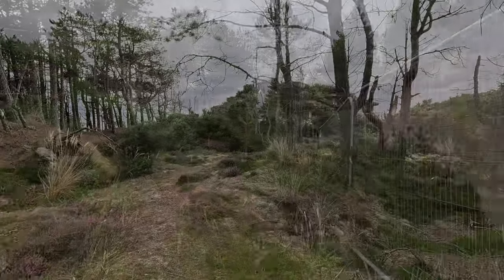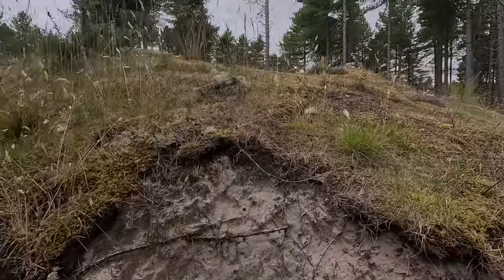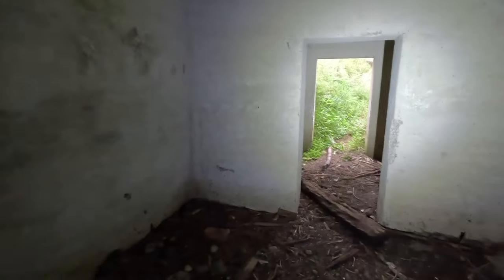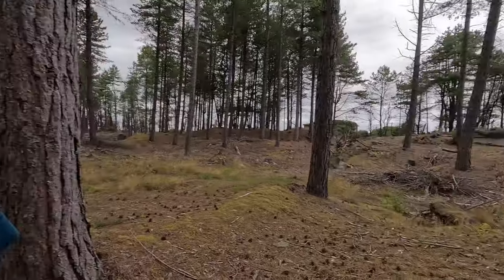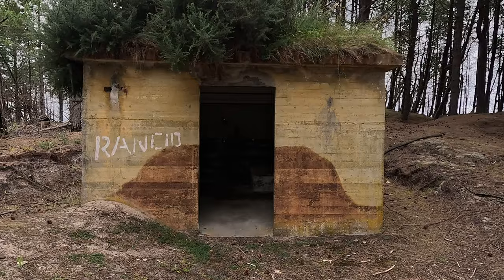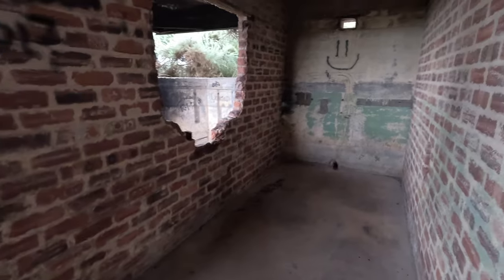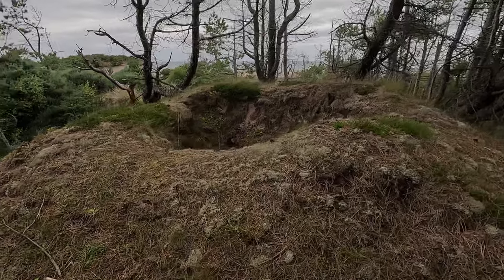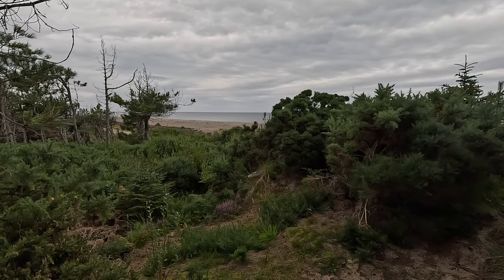Innes Links, Part 2 - Emergency Coastal Artillery Battery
In the early days of the Second World War, Great Britain had lost most of its fighting equipment and its personnel were tired and demoralised. With Germany energised having swept across France, the shores of this country were under threat. A huge programme of construction began along the coast to create a concrete coastal crust to deter or at least slow any invasion. On the east coast of northern Scotland outside Lossiemouth is a unique stretch of nearly 10km of continuous anti-invasion defences; 24 pillboxes, thousands of monolithic concrete anti-tank cubes and a twin-gun emergency coastal artillery battery. In this video, we'll explore the coastal artillery battery.